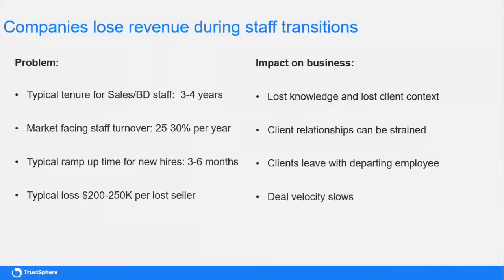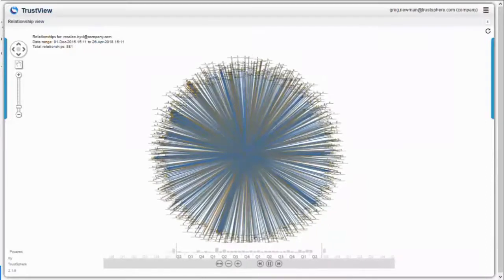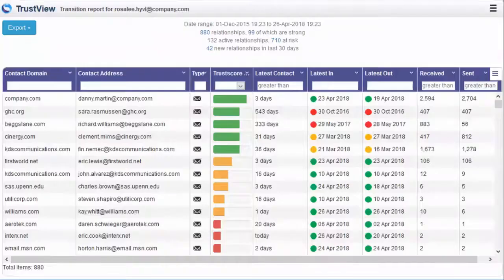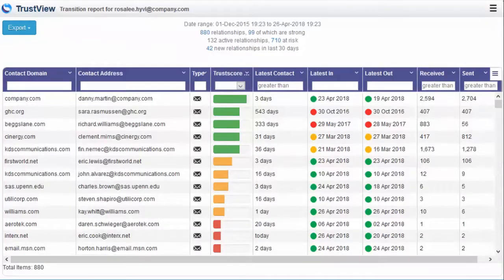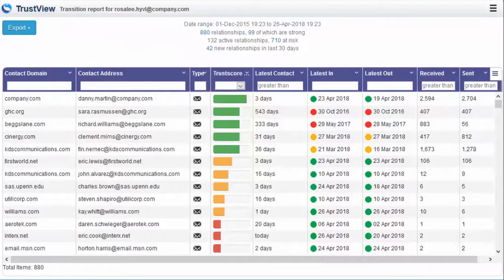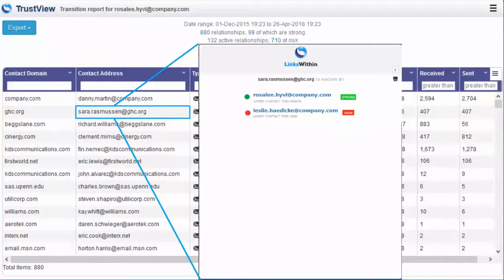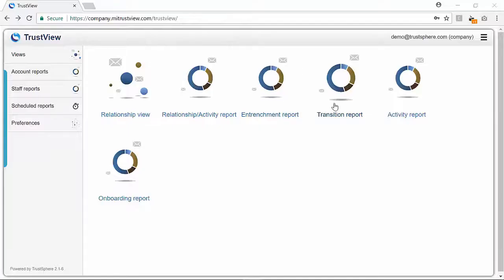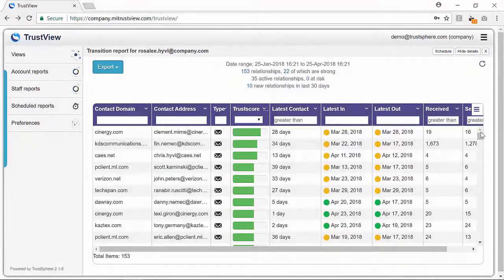Solutions - Organizational Network Analytics to Improve Employee Transitions and Onboarding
Learn how Transition Report improves time to productivity of a new employee.
Time to productivity is a key metric of successful employee onboarding.  But for a new employee to become a productive member of the team, as soon as possible, he needs to understand how to get work done in a new environment.